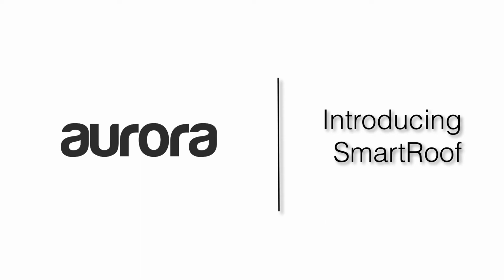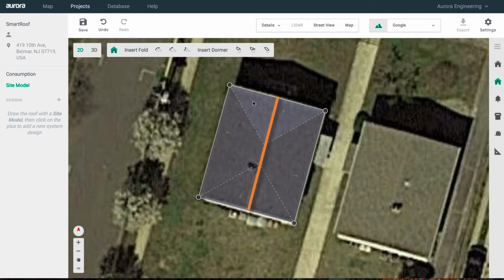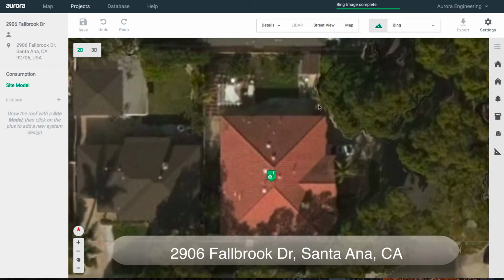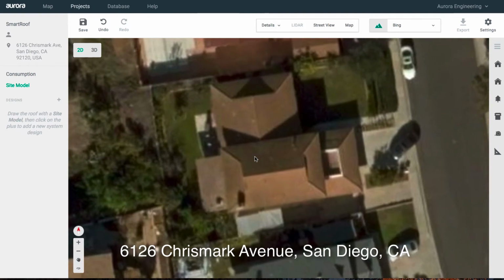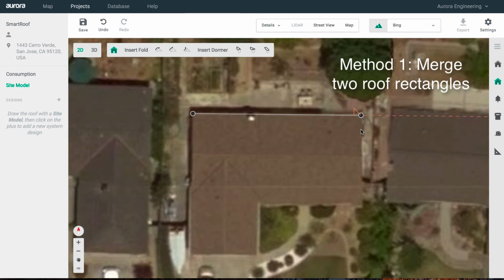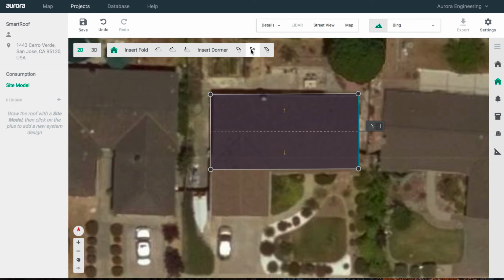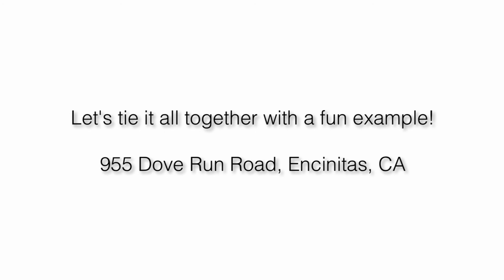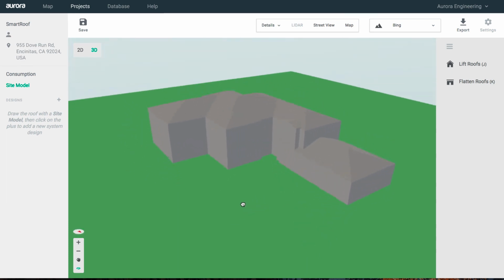SmartRoof Tutorial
Introducing Aurora's SmartRoof